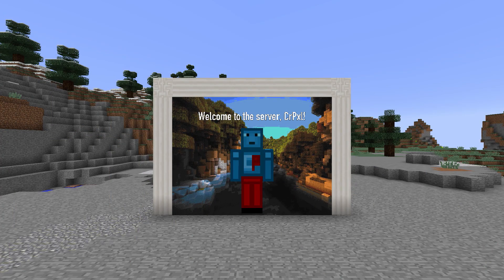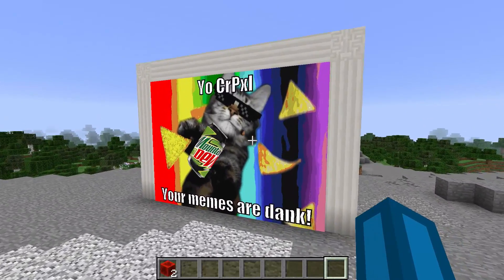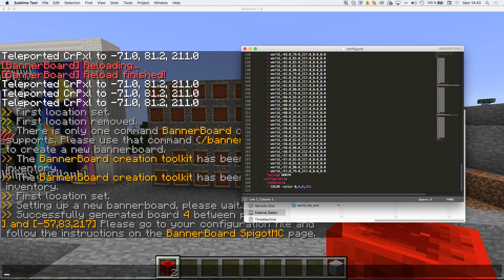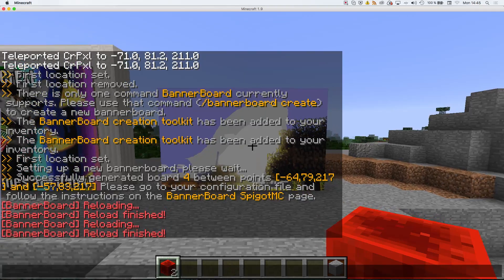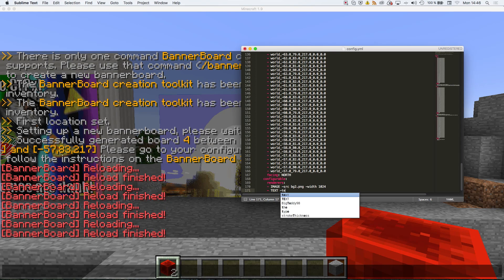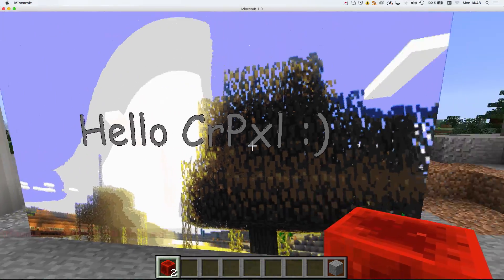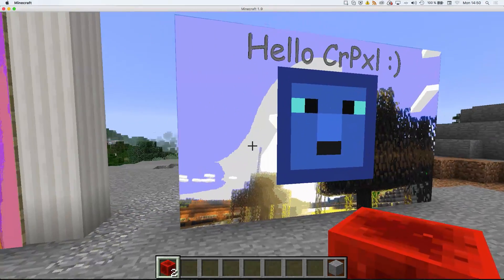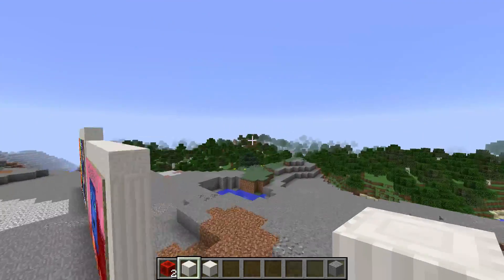BannerBoard - Minecraft Spigot Server Plugin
I was asked to make a video on the BannerBoard Spigot Plugin, which allows you to show highly customizable personalized messages to the players on your server.